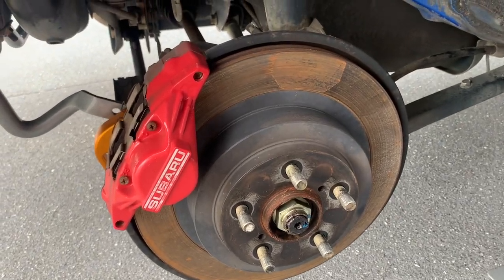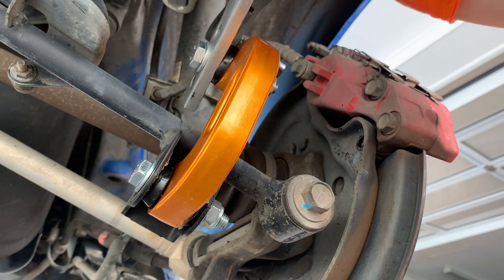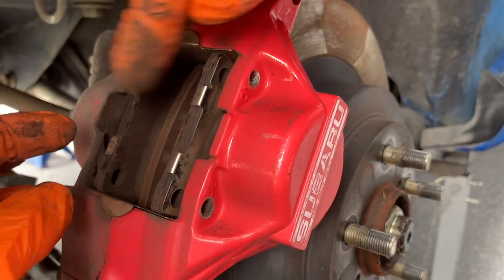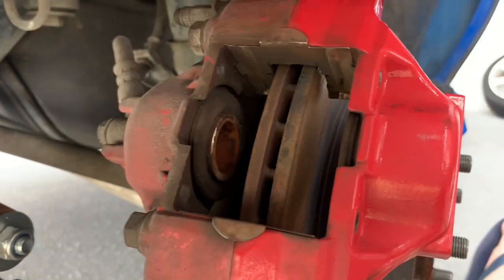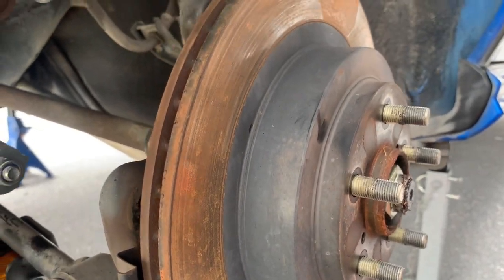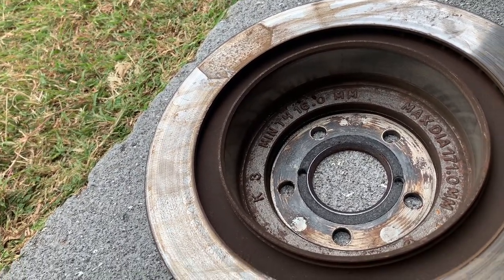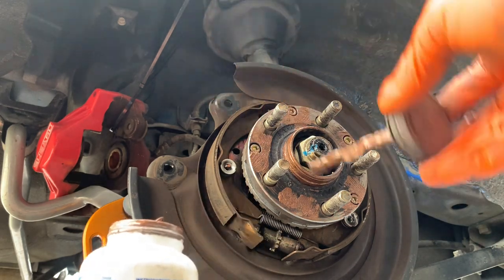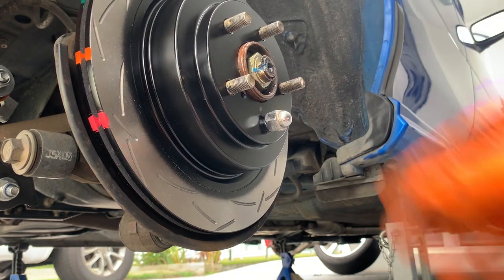Subaru Impreza Brake Rotor and Pad Replacement - WRX 01-07 Rear Brakes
We replace our rear brakes and adjust the parking brake.

We used DBA 4000 rotors DBA4653S
DBA track brake pads DB1220XP